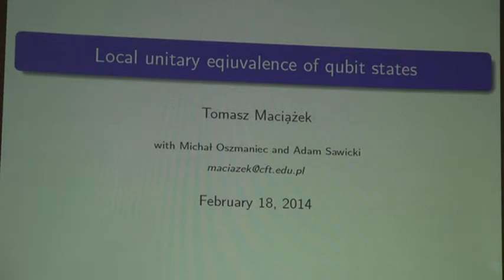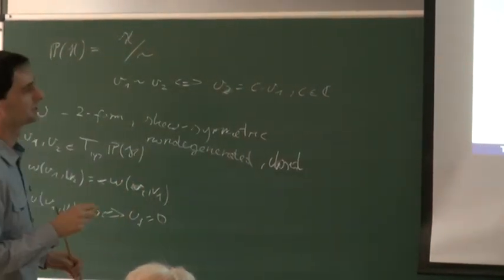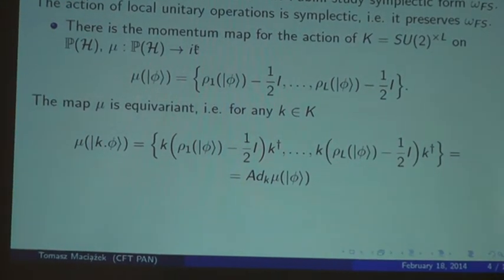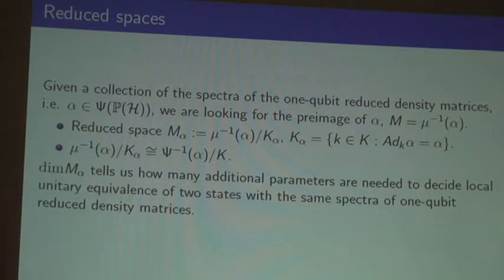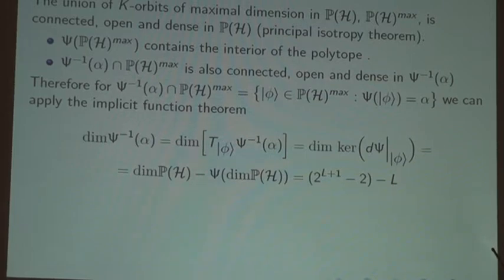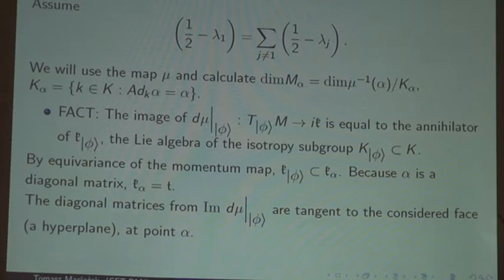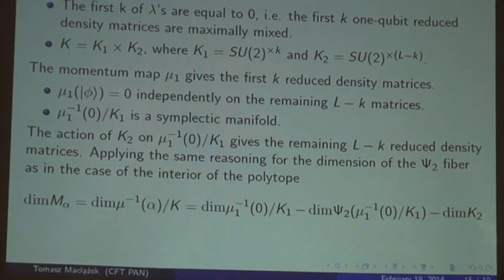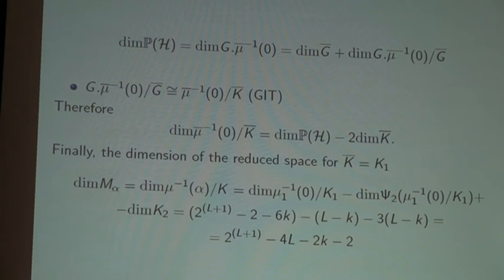pan Tomasz Maciążek: Local unitary equivalence of qubit states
pan Tomasz Maciążek (Centrum Fizyki Teoretycznej PAN)
Środowe seminarium CFT PAN. 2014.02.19